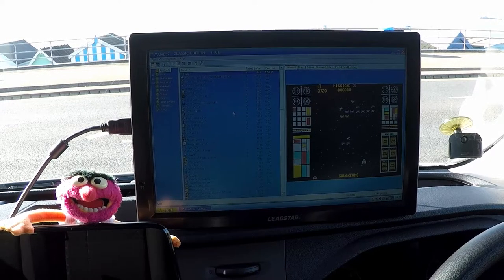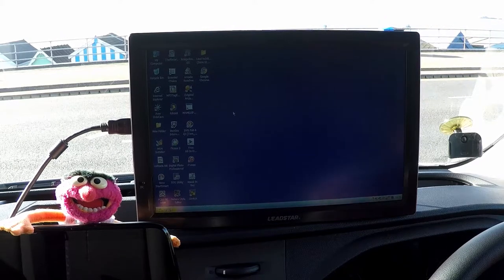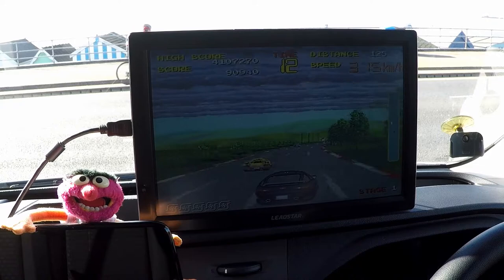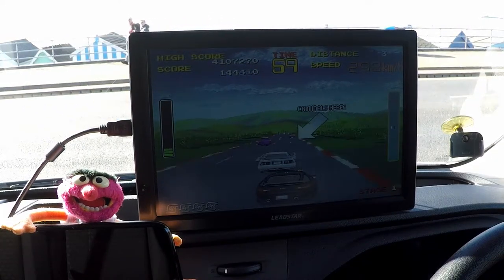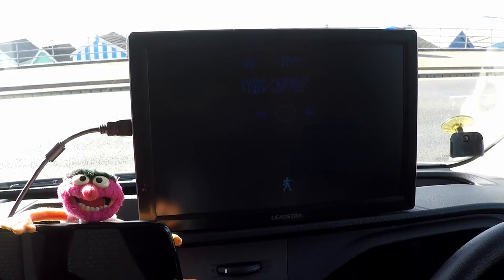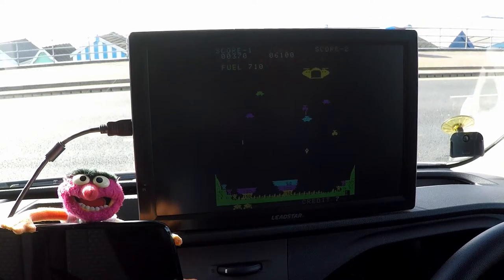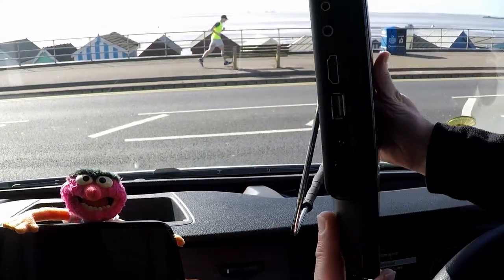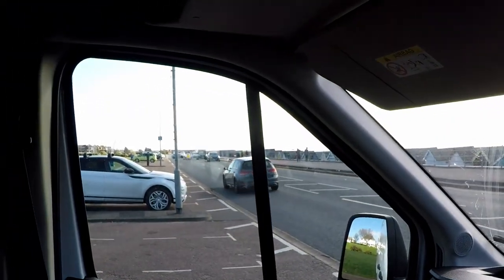Mobile FRAG Fantastic Retro Arcade Gaming, Leadstar Portable TV, DJ Squibby, Area 51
Mobile FRAG experience filmed 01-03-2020 before the UK Coronavirus lockdown.

Thanks/credits to artist(s) for the music used in this video

Nexum - Time And Eternity